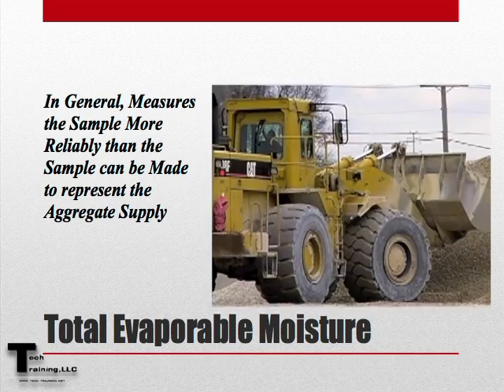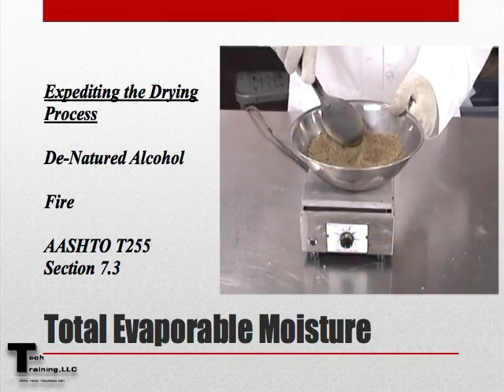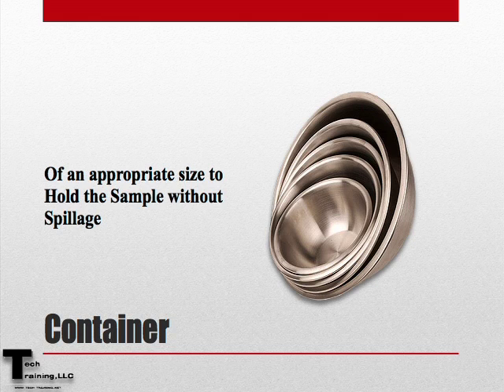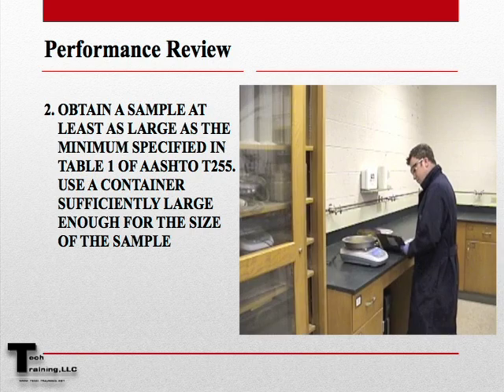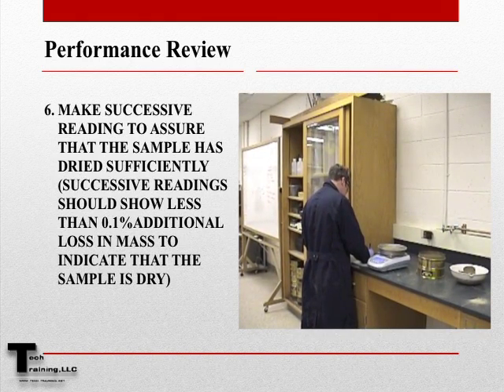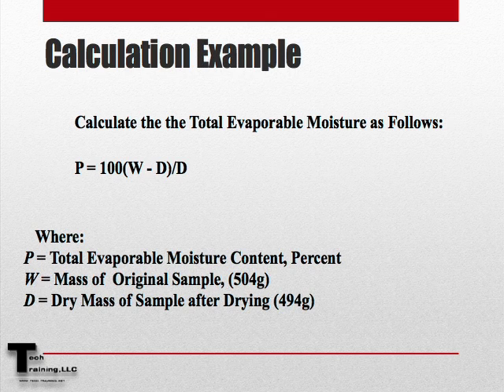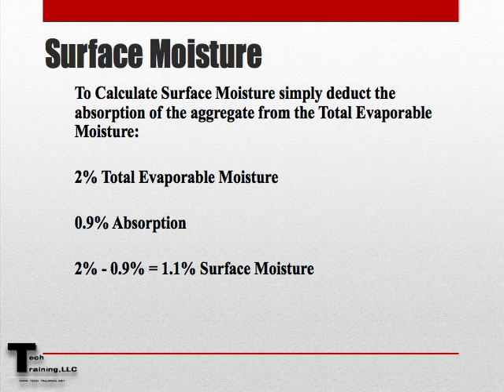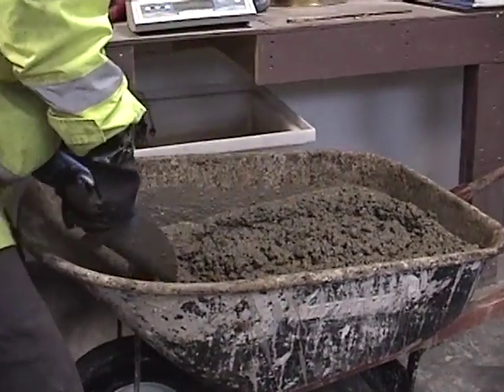C566 Total Evaporable Moisture Content of Aggregates Apple TV 3rd Gen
This video is courtesy of TechTraining, LLC
Tech-Training.net